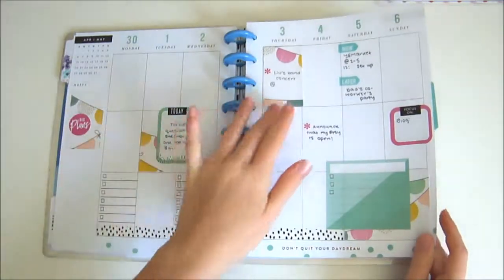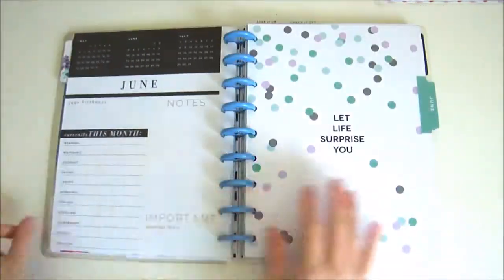May Flip Throughs in My Planners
Today I am sharing how May went in my planners! May was a really busy month and my planners show that. Enjoy!